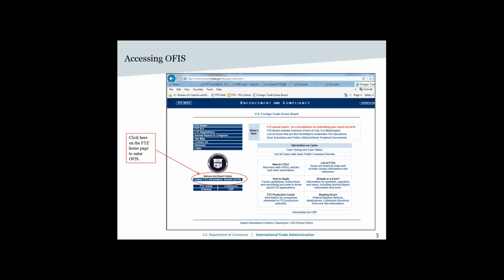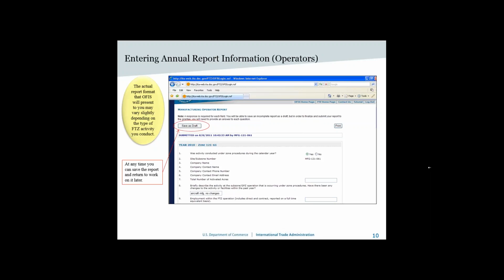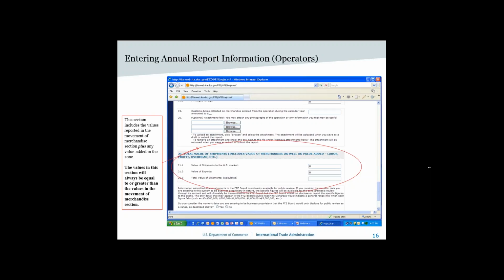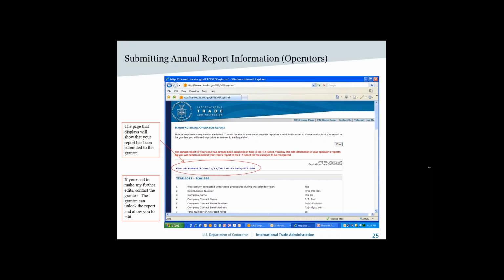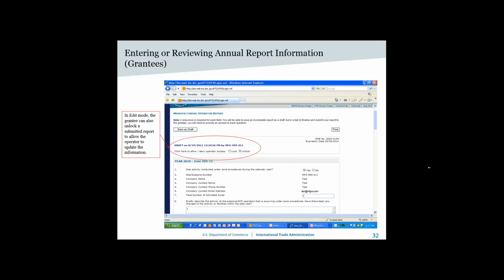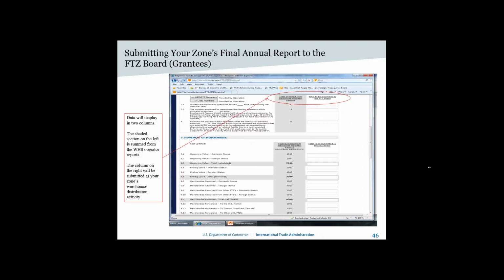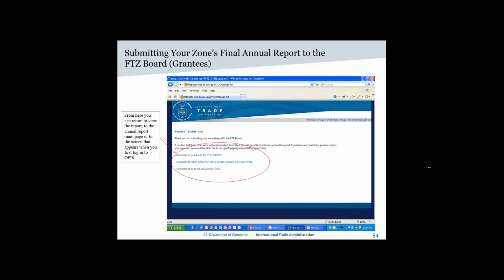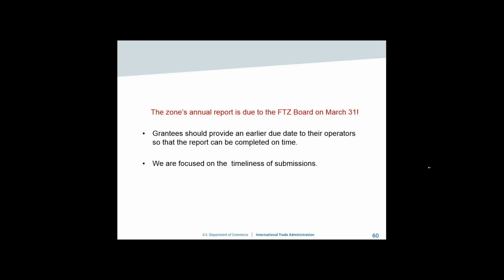January 2016 Webinar: The Process of Filing your Annual Report with the FTZ Board